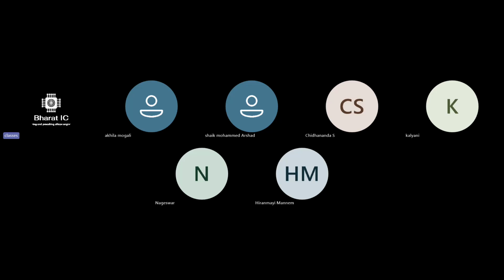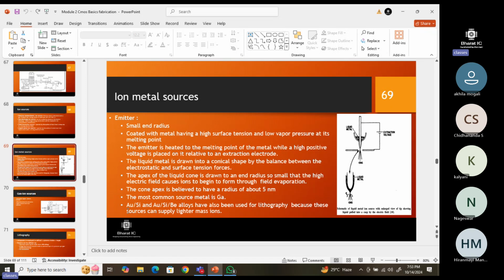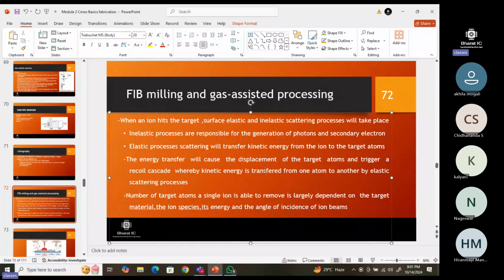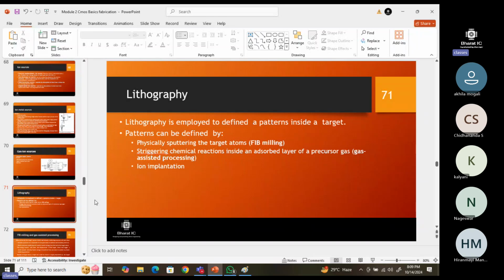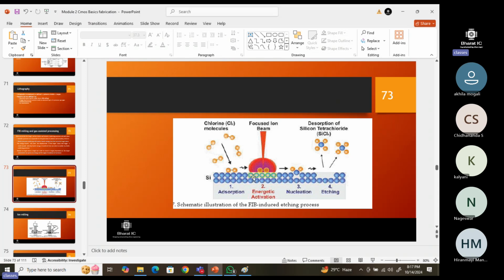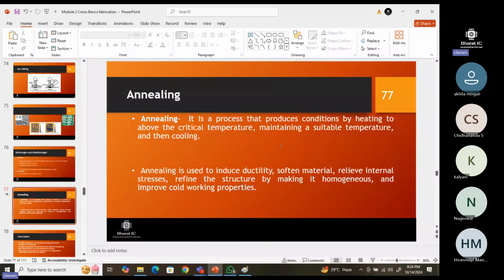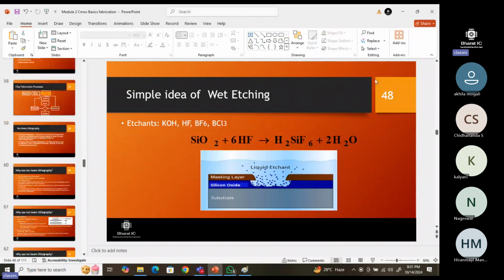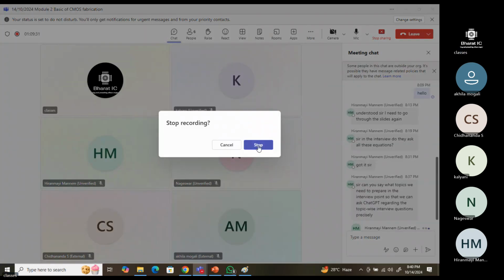Lec 9 Basic of CMOS fabrication